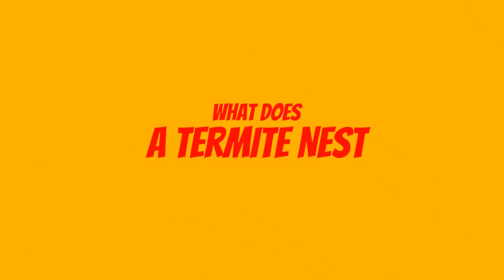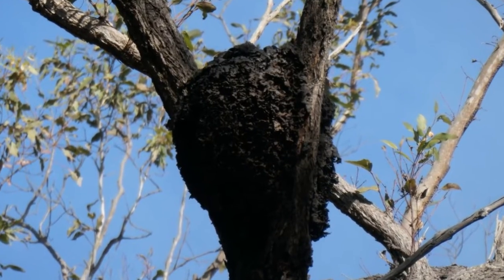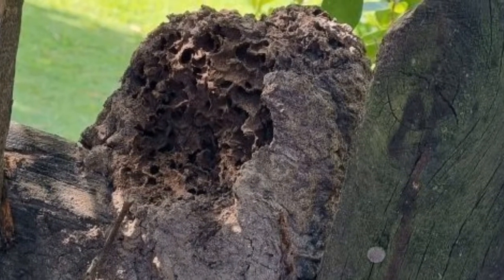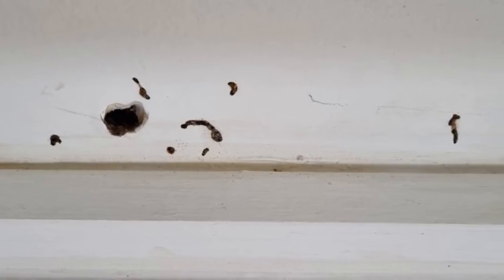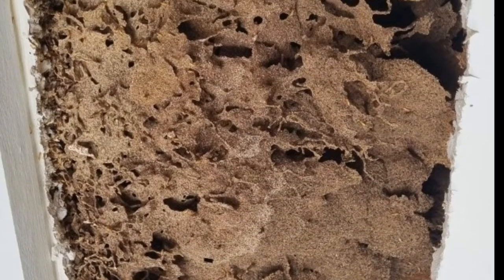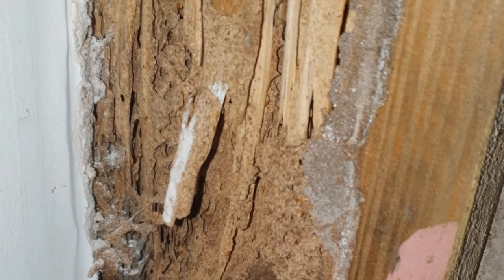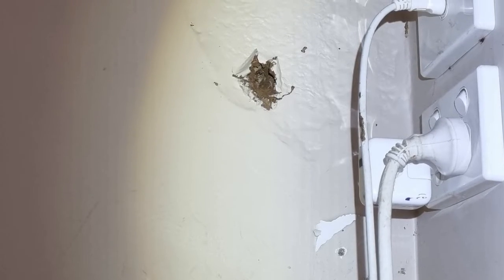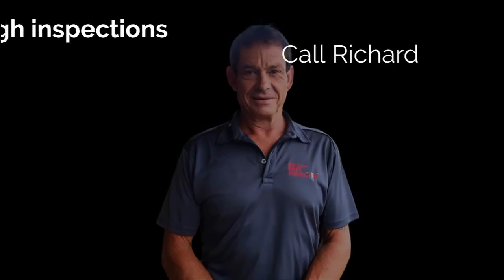What Do Termite Nests Look Like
When you think of termite nests, you might think of the termite mounds we see in the bush. Or perhaps a termite nest in tree.  While they are common, Richard from Gold Coast Pest Inspector also sees many other kinds. They might include a garden nest, a bathroom nest, a wall cavity nest, or a termite nest in a ceiling.

The other interesting thing about termites is they can live underground and travel for hundreds of metres. Termites can invade your home from a termite nest off in the distance.